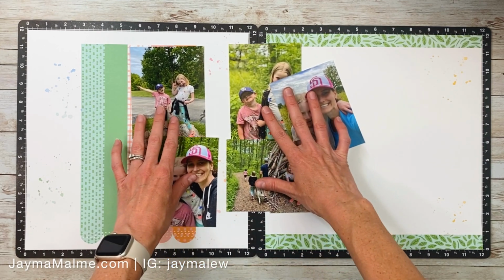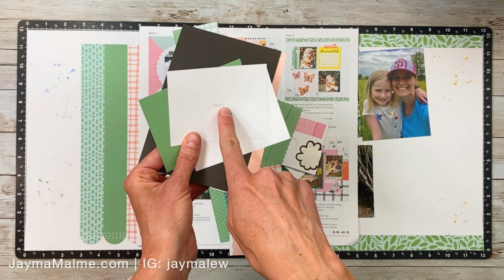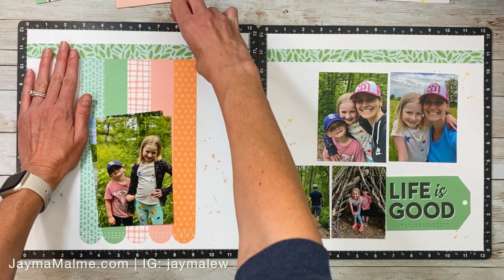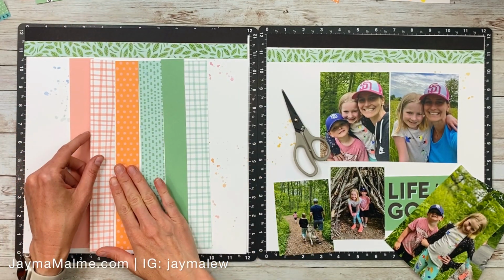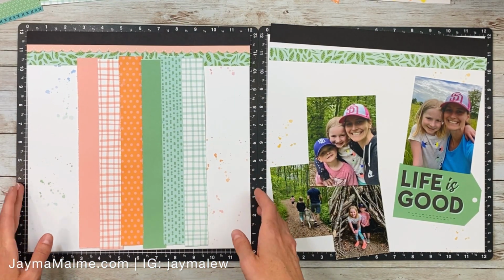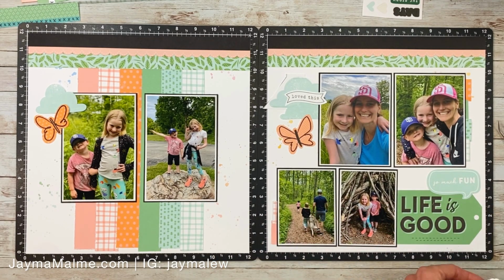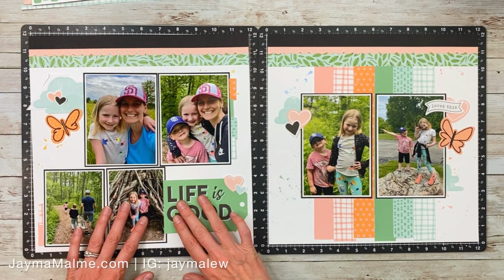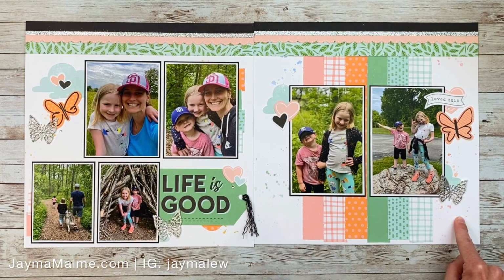Turn Single Scrapbook Pages into a 2-Page Layout | Stepping Up a Kit Scrapbooking Idea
I used 2 single scrapbook pages and turned them into a completely different, cohesive 2-page spread! I used a pre-cut and pre-designed layout kit as my starting point, but completely transformed the designs.

I used the Reasons to Smile kit, which is retired.

MORE SUPPLIES ARE LISTED BELOW!

OTHER SUPPLIES
Layered Butterflies Dies:
Silver Glitter Paper
Clear Sparkles
Bearly Art Precision Craft Glue (AMZ):
- 4 oz
- 2 oz
Epson PictureMate 400 Photo Printer

***I collage my smaller photos first using the PicFrame app and then print as a 4x6. I created a video showing how I do this